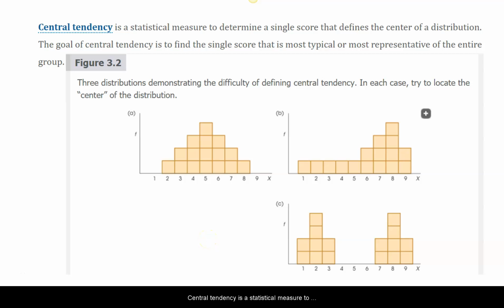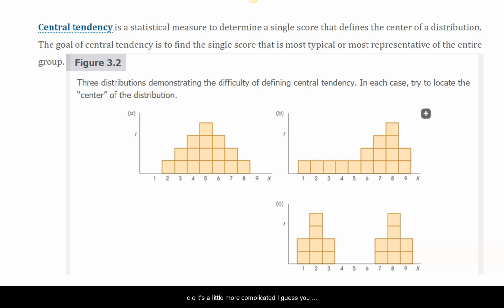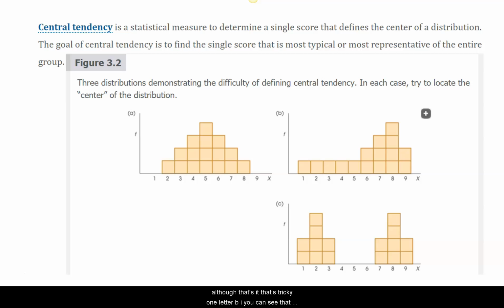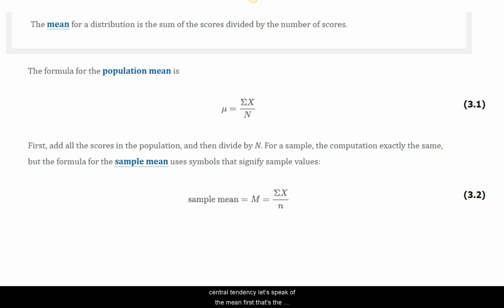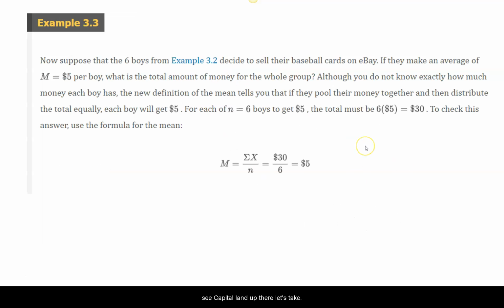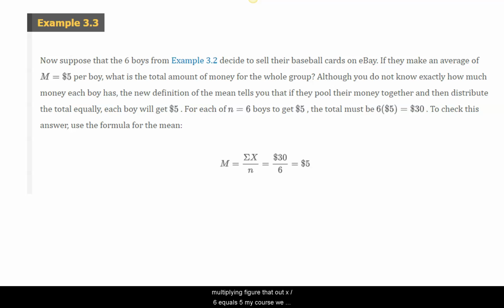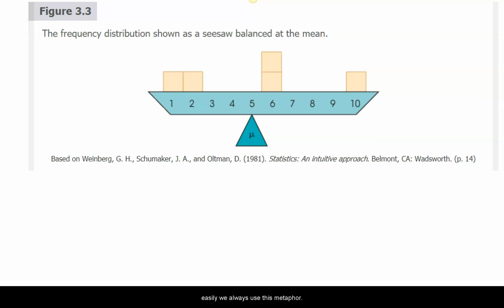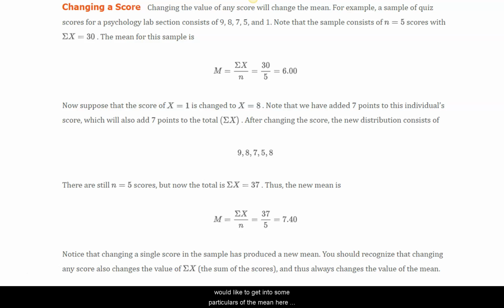Chapter 3 part 1 central tendency, means